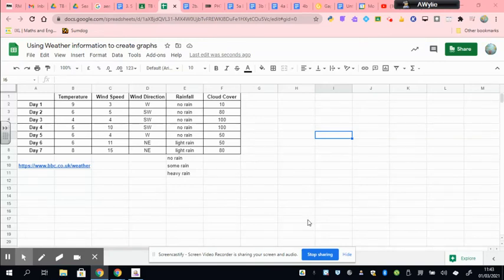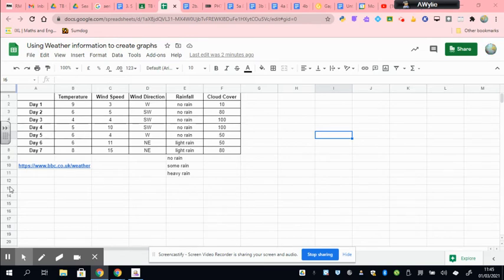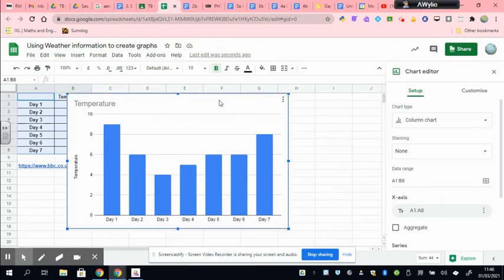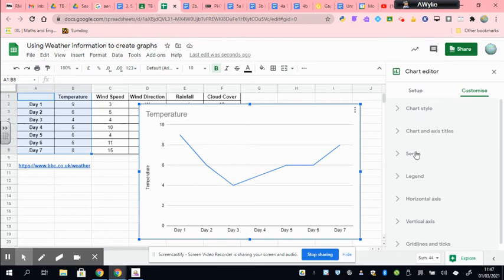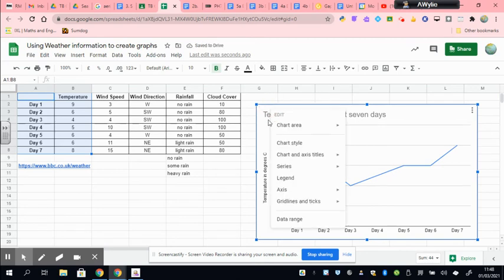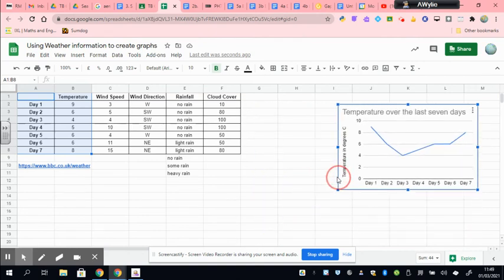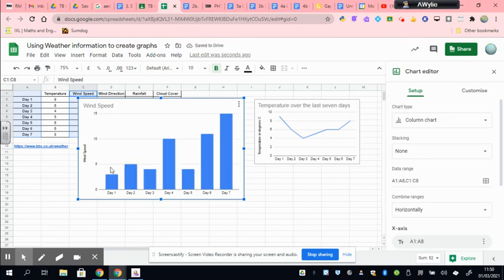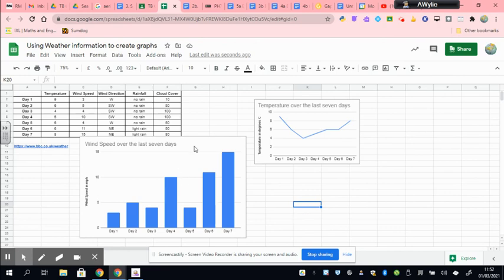Lesson on how to create weather graphs